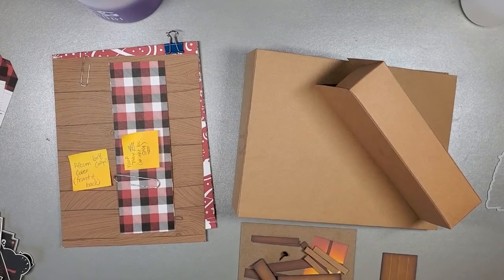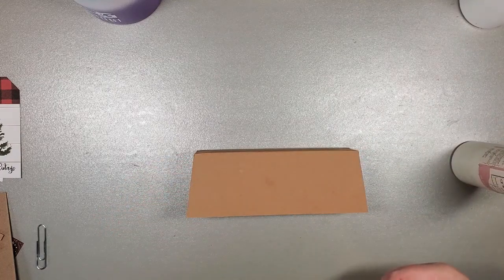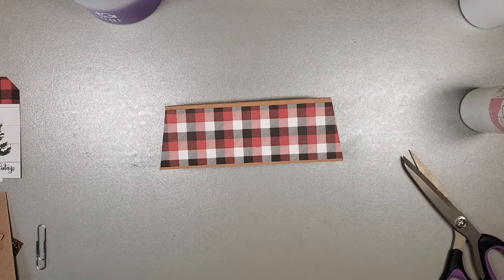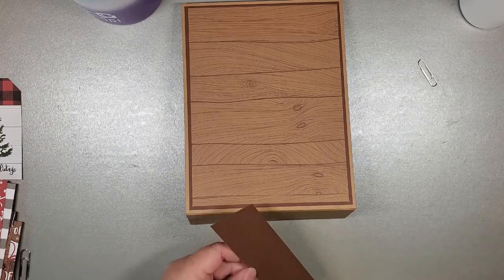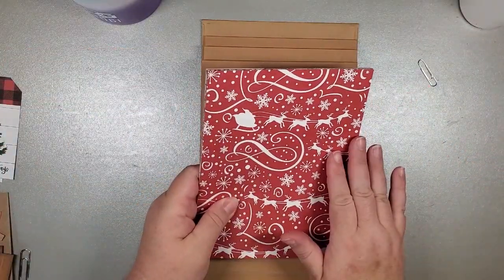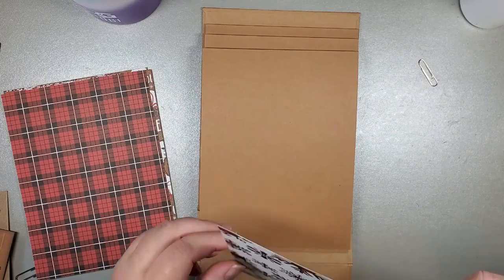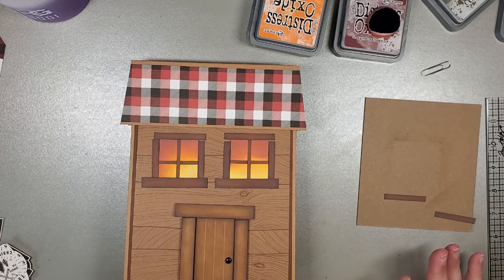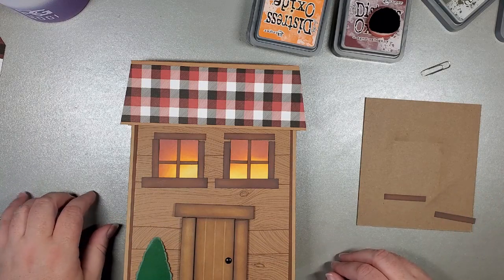CRAFTSMAS IN JULY!!! GRANDE FINALE ALBUM - part 3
Hi there! We are in the homestretch of our Craftsmas in July series and can I say. I've had a blast! I also have had such a wonderful time sharing my ideas and hope you have found some inspiration. Enjoy!